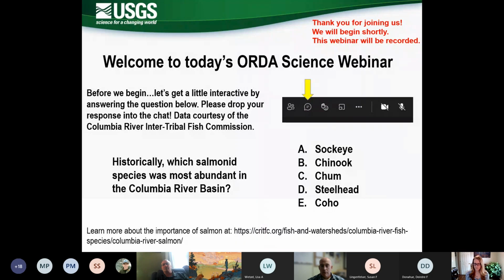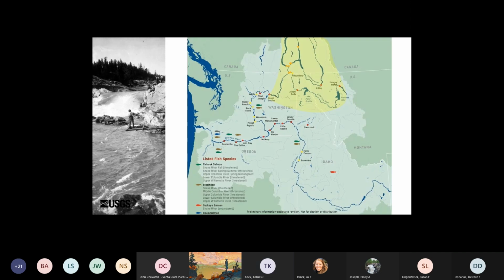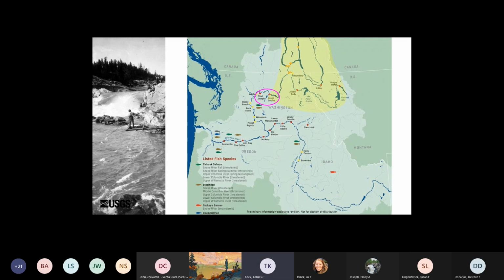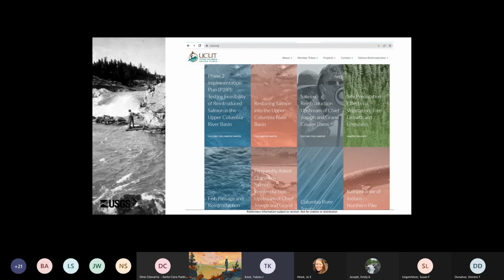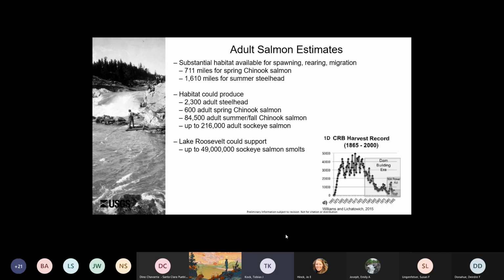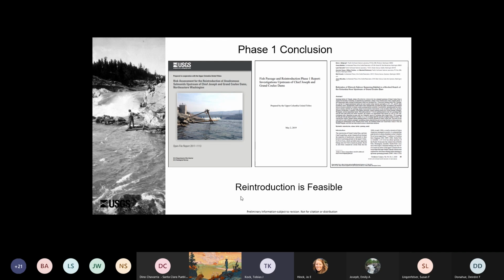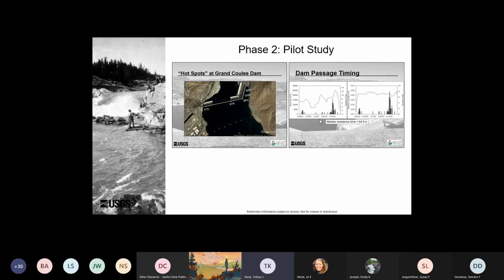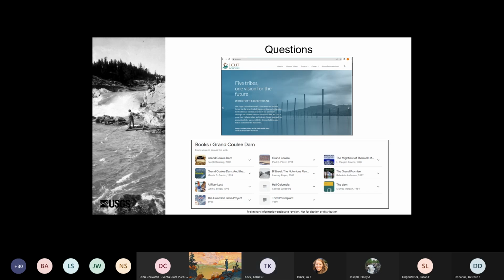ORDA Science Webinar – Best Practices – Restoring Salmon Populations in Upper Columbia River Basin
ORDA Science Webinar – Best Practices – Restoring Salmon Populations in the Upper Columbia River Basin Following Eight Decades of Absence

Speaker: Tobias J. Kock, U.S. Geological Survey (USGS)

This presentation will provide an overview of salmon restoration efforts in the Upper Columbia River and highlight the Upper Columbia United Tribes (UCUT)–USGS partnership that is paving the way for the eventual return of anadromous fish species to a large portion of the Columbia River basin.

***The findings and conclusions in the webinar are those of the presenter(s) and do not necessarily represent the views of ORDA’s NRDAR Program -- including the trustee bureaus, or the United States. Although some of the presenter(s) may be employees of government agencies, the ideas described herein do not necessarily reflect the policies of those agencies, and no official endorsement should be inferred on NRDAR.